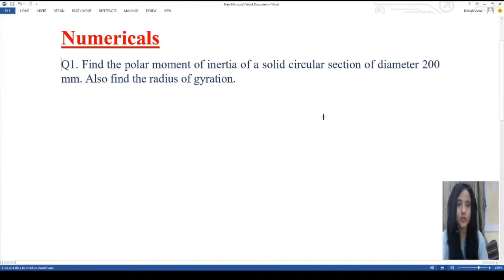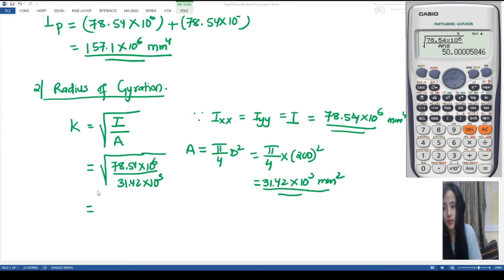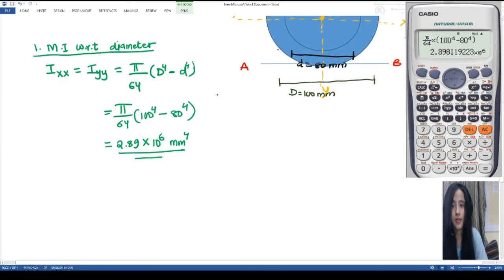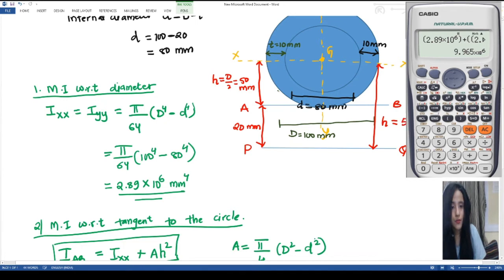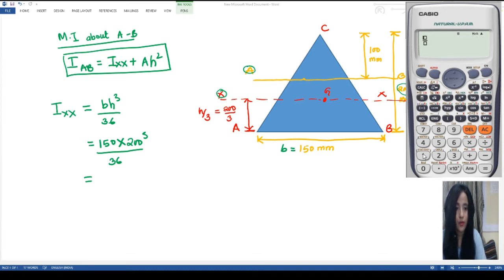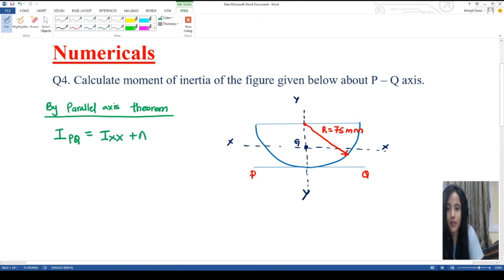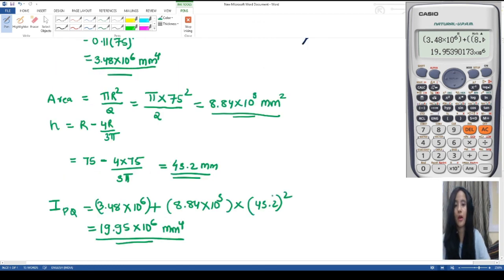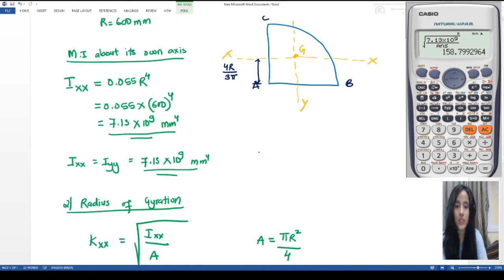1.5 Moment of Inertia of Different Geometrical Section Part 2